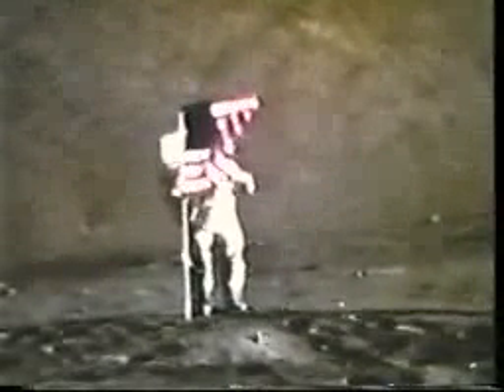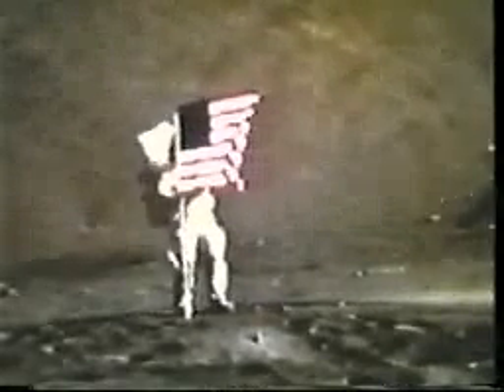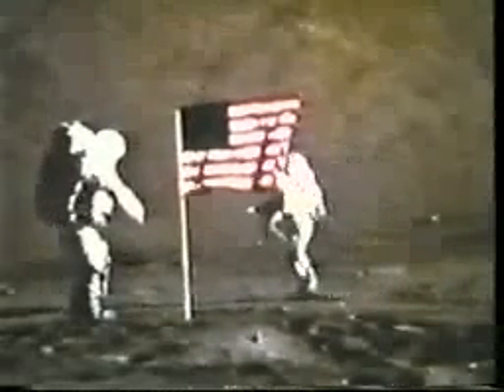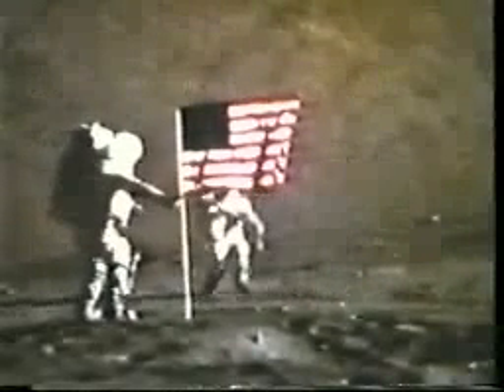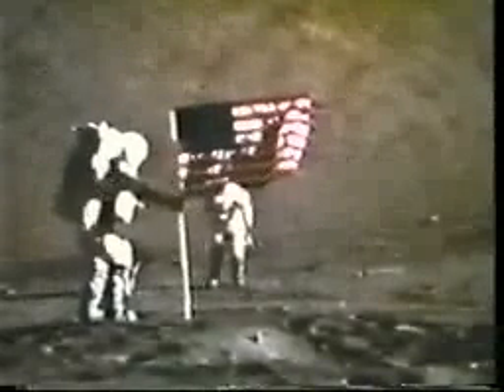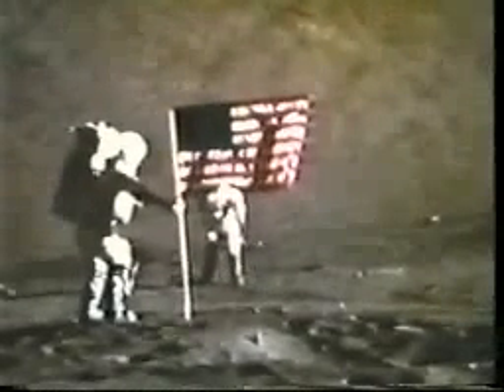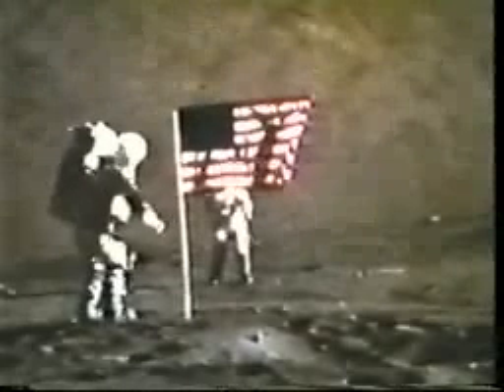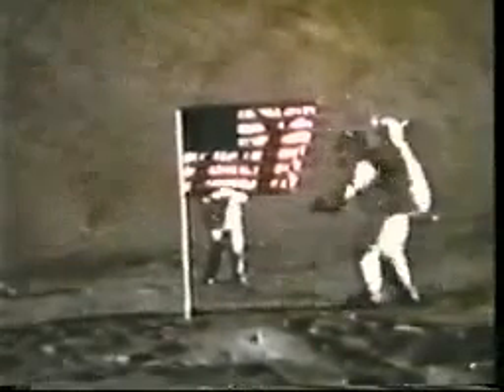Apollo 17 crew setting up the U.S. flag